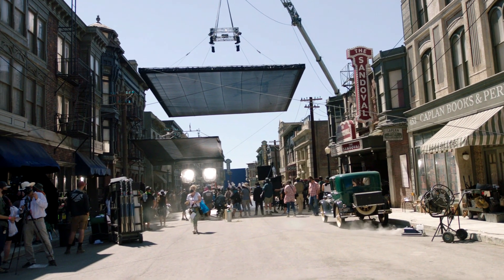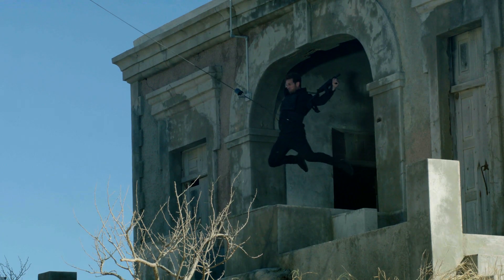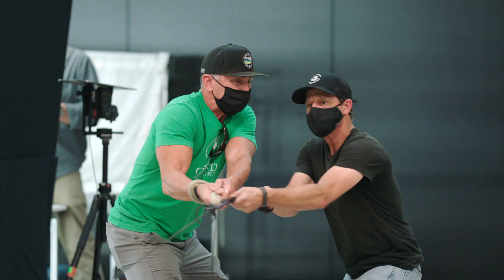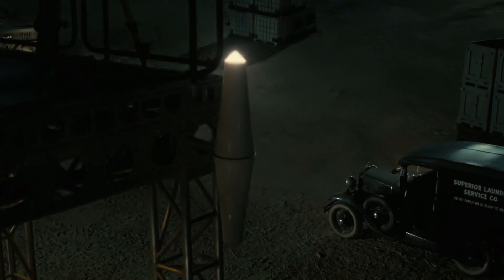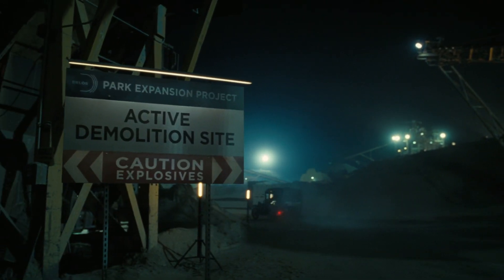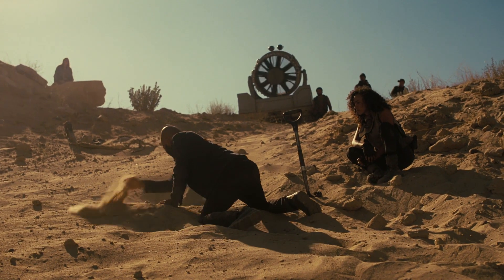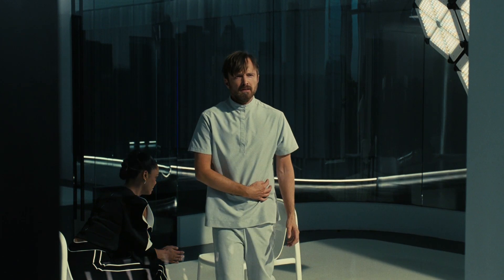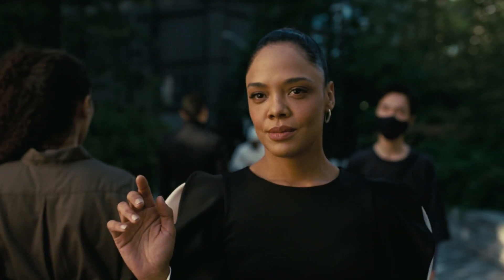Westworld 4x05 Promo "Zhuangzi" (HD) Season 4 Episode 5 Promo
Westworld 4x05 "Zhuangzi" Season 4 Episode 5 Promo - Check out the promo for Westworld Season 4 Episode 5 "Zhuangzi" airing next week on HBO.

Westworld 4x05 Promo/Preview "Zhuangzi"
Westworld Season 4 Episode 5 Promo
Westworld 4x05 Promo "Zhuangzi" (HD)

» Watch Westworld Sundays at 9:00pm on HBO
» Starring: Evan Rachel Wood, James Marsden, Ed Harris, Thandie Newton